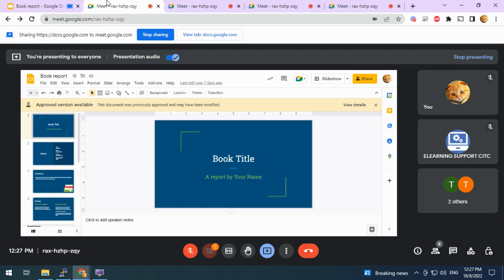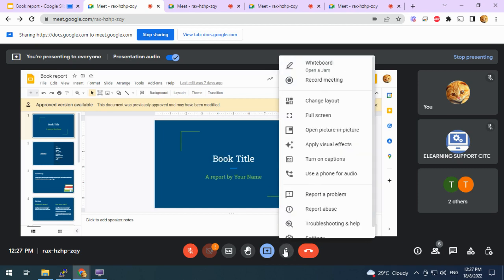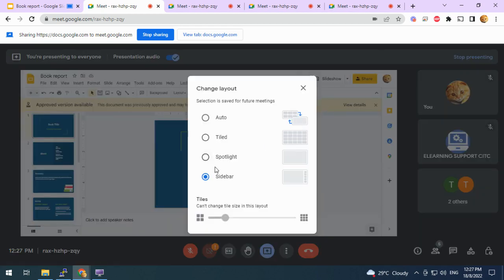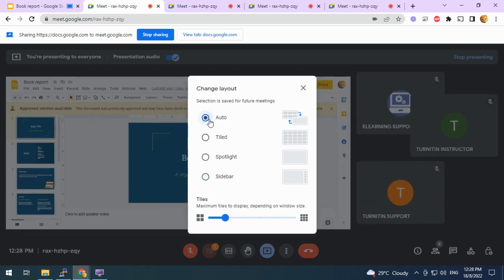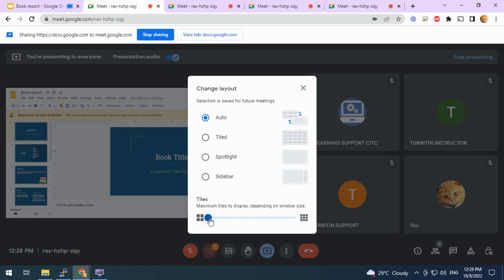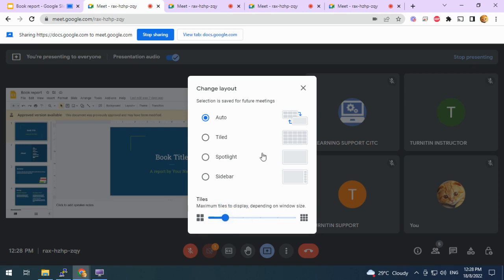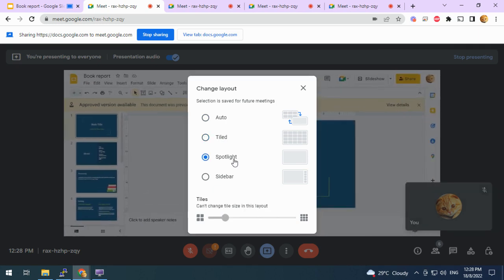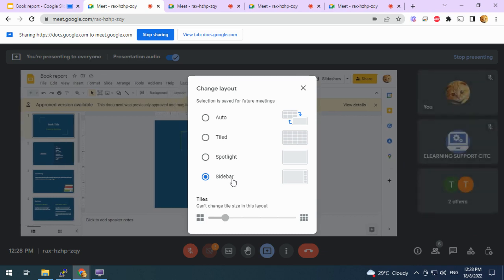Change Layout View in Meet (Google Meet)